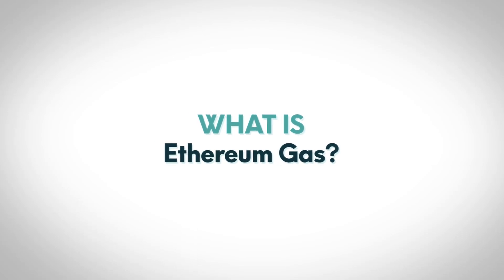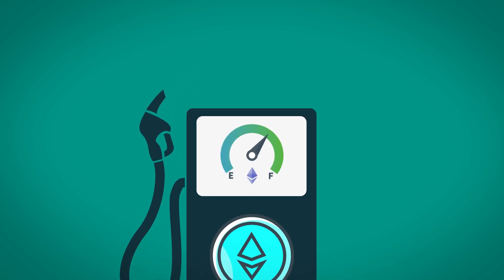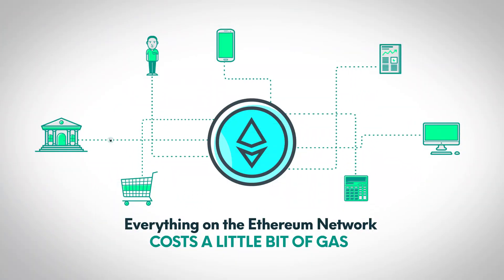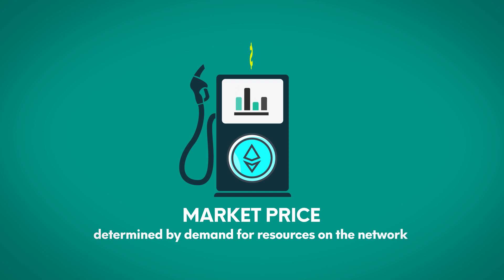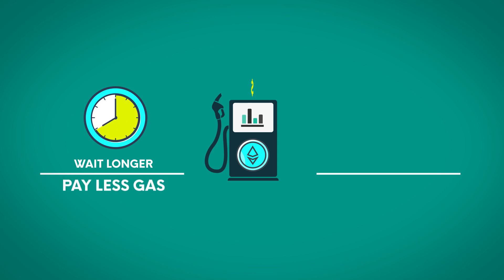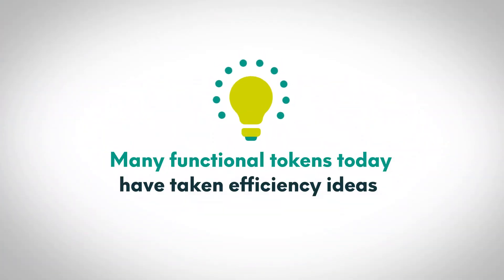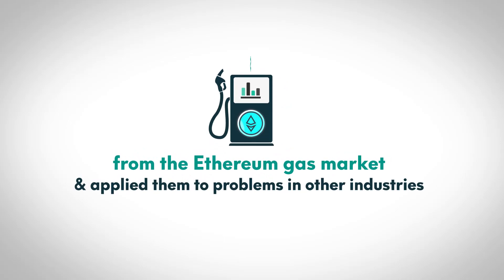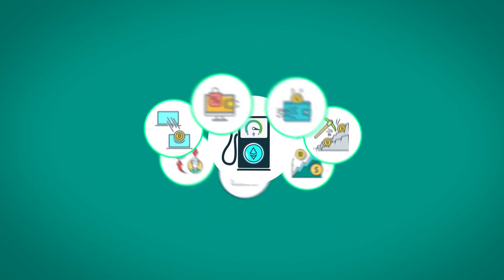What is Ethereum Gas? Ethereum Gas Explained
What is Ethereum Gas?

To run your car, you need fuel. To run an application on Ethereum you need gas. The gas mechanism makes Ethereum extremely efficient at allocating scarce resources on the network.

Everything on the Ethereum network costs a little bit of gas including transactions.  Gas on Ethereum has a market price determined by demand for resources on the network. The amount of gas you need depends on how large of a contract you are trying to execute, and how fast you want it executed.  If you are willing to wait longer, you can pay less gas.  If you want your contract or transaction executed faster, you pay more gas.

Many functional tokens today have taken efficiency ideas from the Ethereum gas market and applied them to problems in other industries.  Many believe the future lies in this kind of very efficient use of decentralized resources, which benefits all participants.

To learn more about all these Cryptos, visit the Cryptopedia at Ethos.io